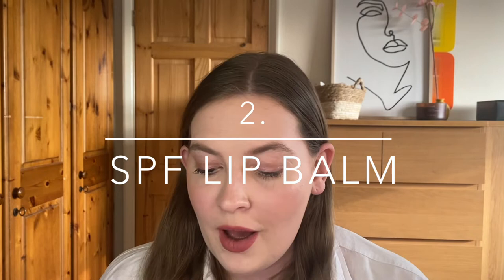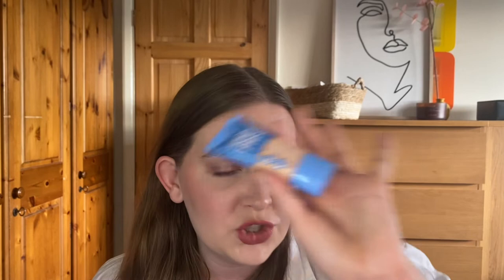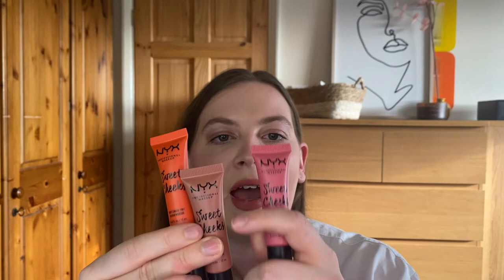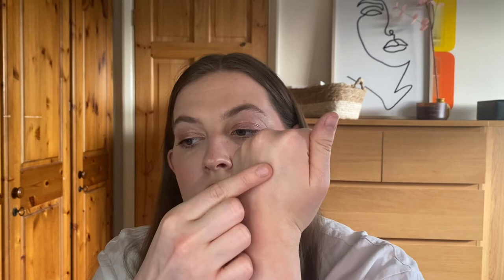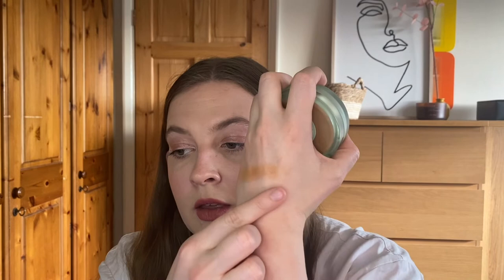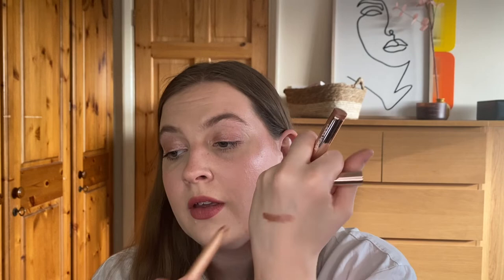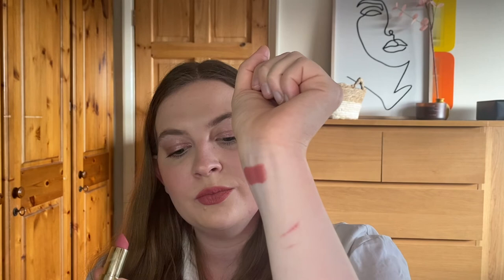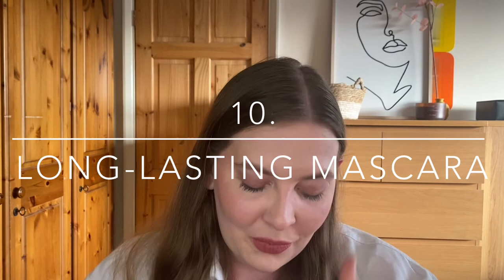TOP 10 MAKEUP ESSENTIALS FOR THE SUMMER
Welcome beautiful humans! In today’s video, I am going to be sharing with you my top 10 makeup essentials for the summertime, with plenty of drugstore and high-end recommendations. So sit back, relax and enjoy the video! X

PRODUCTS MENTIONED:
1. Sunscreen: